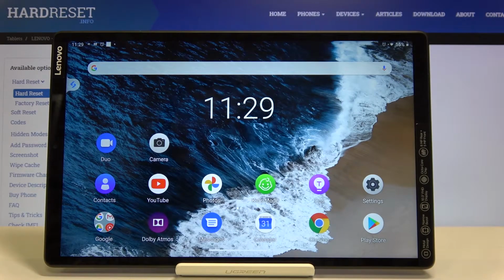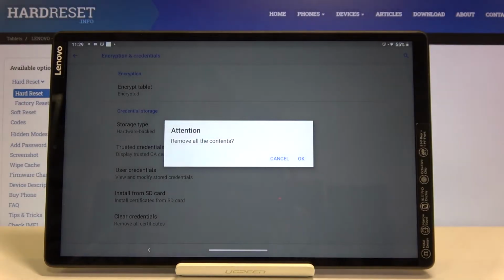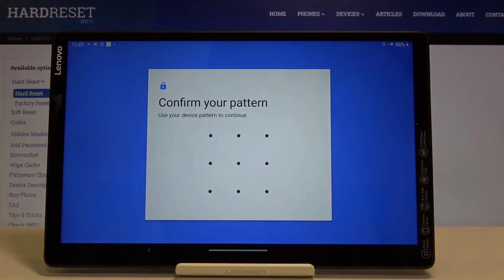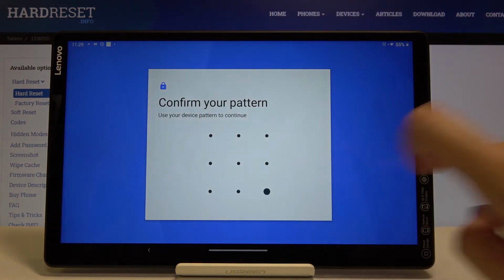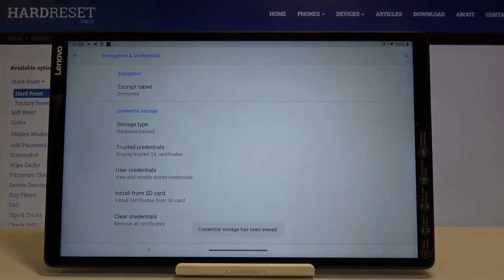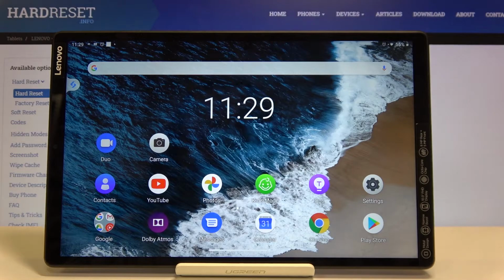How to Clear Credentials in LENOVO Tab M10 – Remove Credentials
Learn more info about LENOVO Tab M10:
Are you wondering how to clear credentials in your LENOVO Tab M10? I this video we’d like to show you how easily you can find proper encryption settings and how to remove all certificates. Follow all shown steps and successfully enter proper credentials section and remove all of them.

How to reset credentials in LENOVO Tab M10? How to remove all certificates from LENOVO Tab M10? How to delete all licenses in LENOVO Tab M10? How to clear credentials in LENOVO Tab M10?